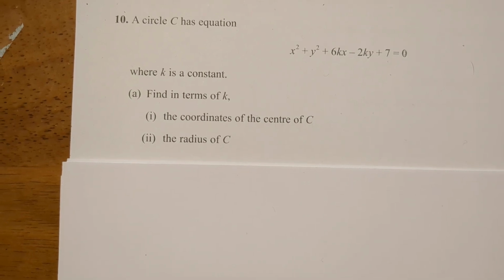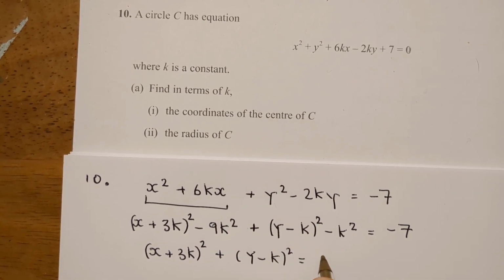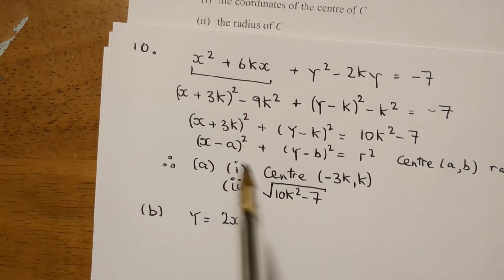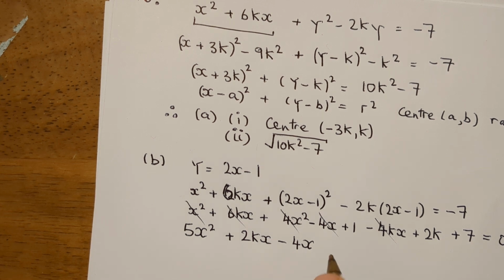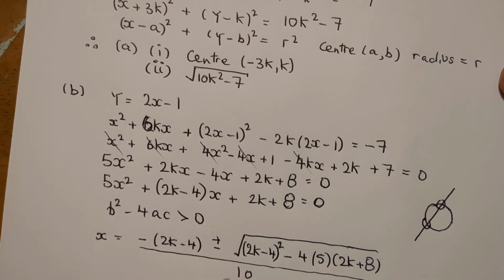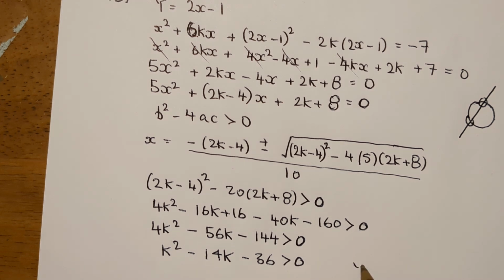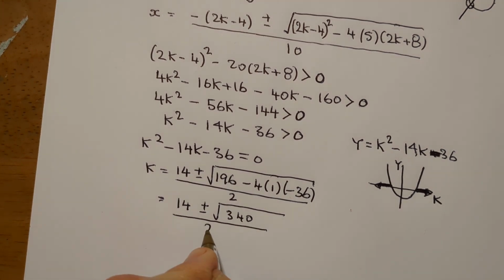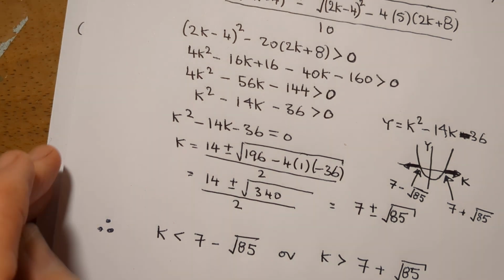Question 10 EDEXCEL Pure Maths Paper One June 6th 2023